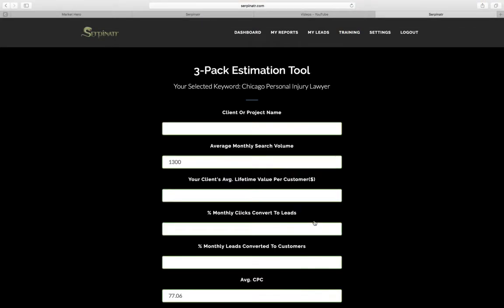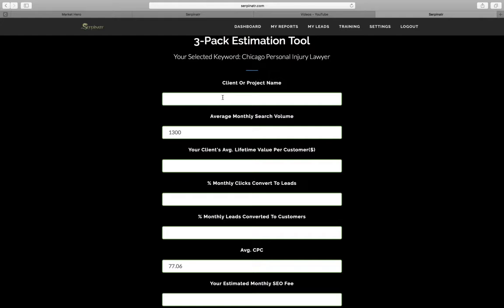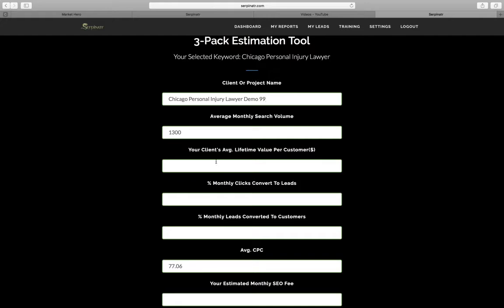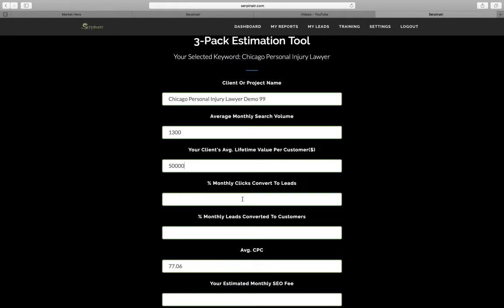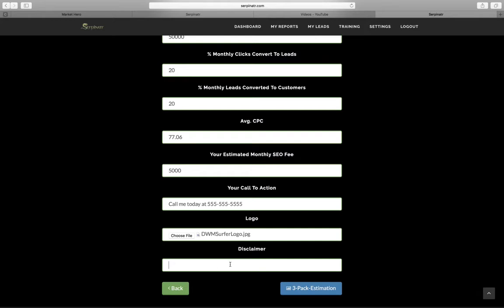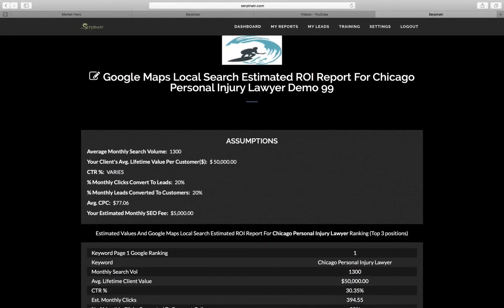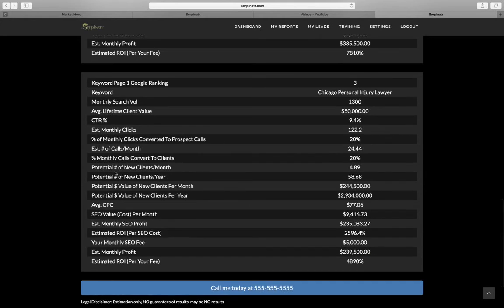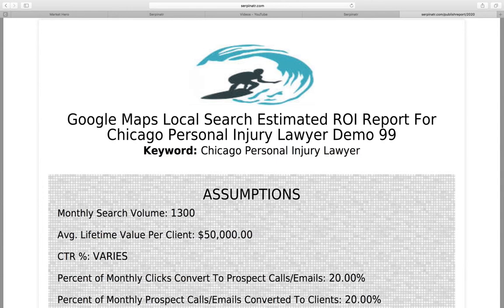Serpinatr Training #4 | 3-Pack Estimation Tool - Data Input Explained